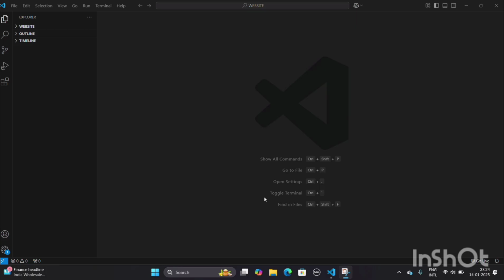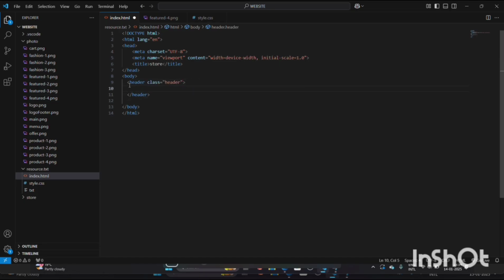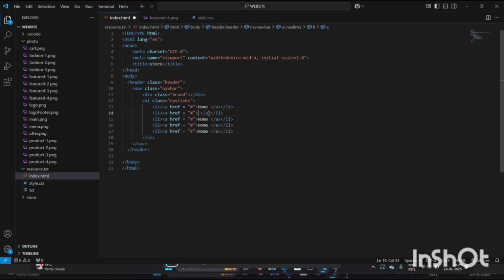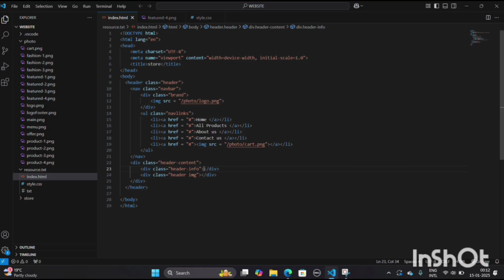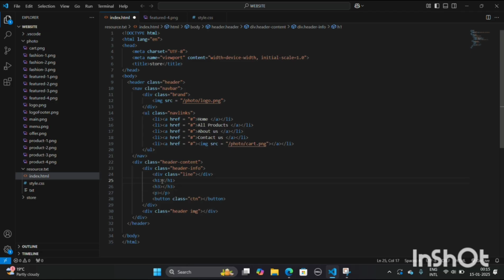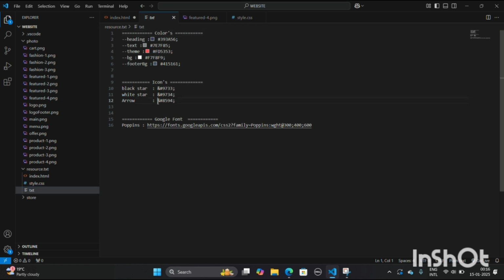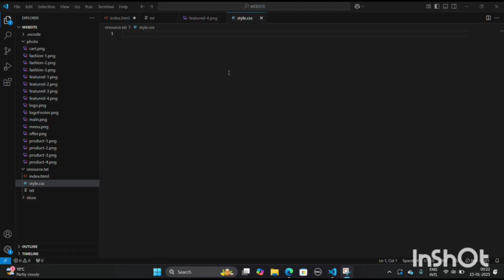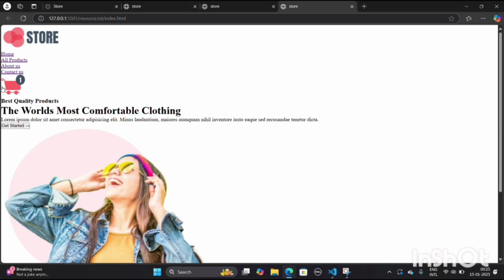SVCE MCA Video Assignment Website Responsive Website HTML Web Technologies